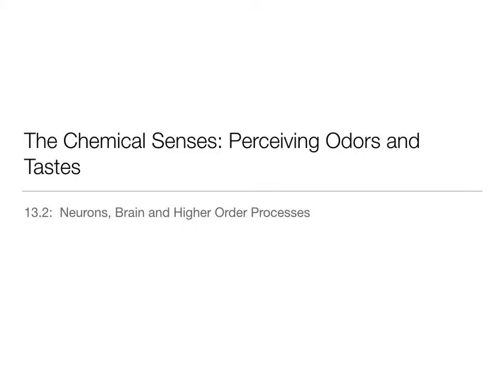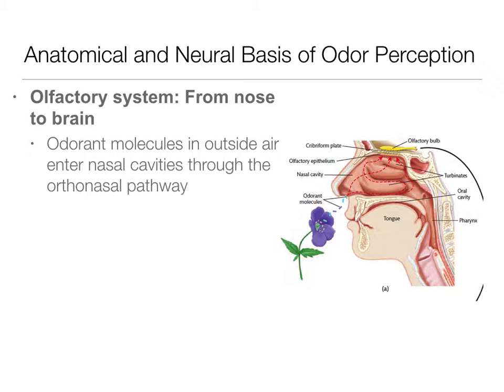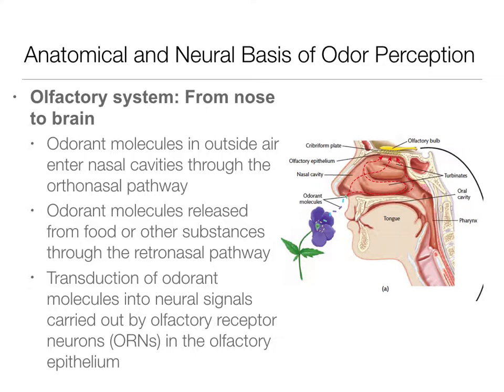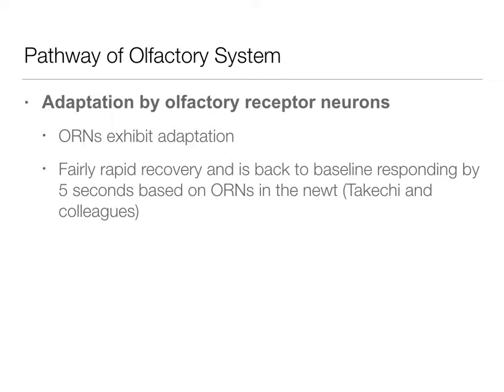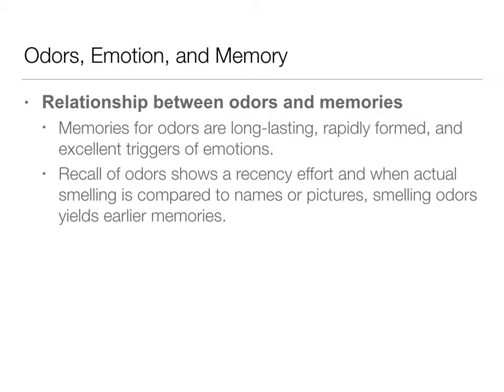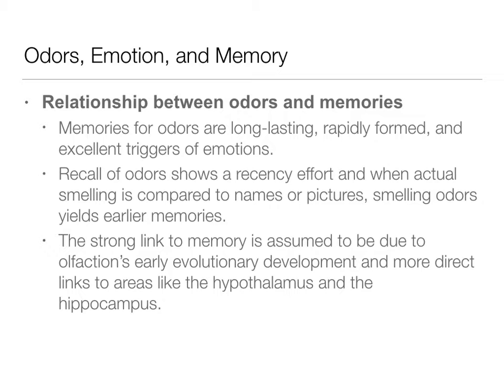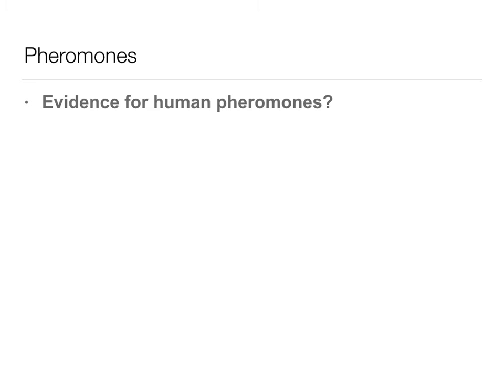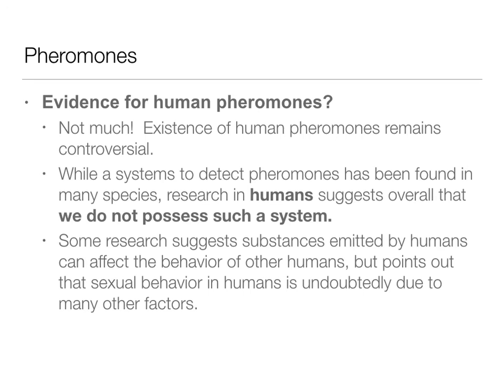Perception: 13.2 Neural Basis for Olfaction and Higher order processes